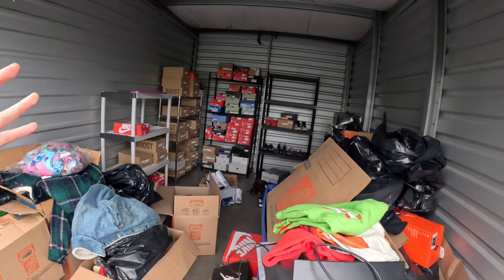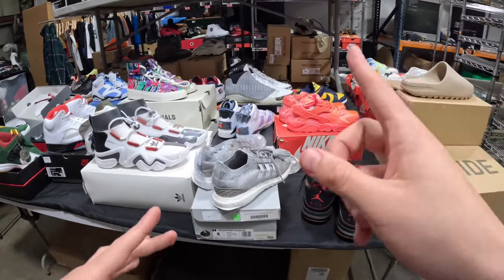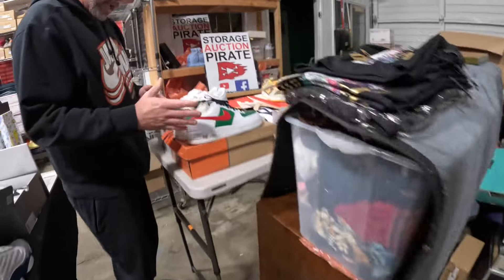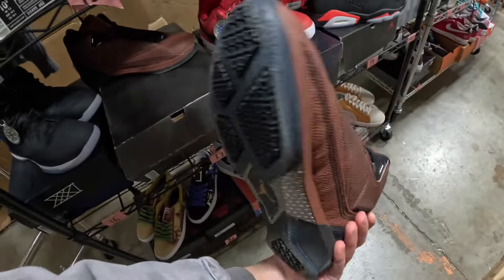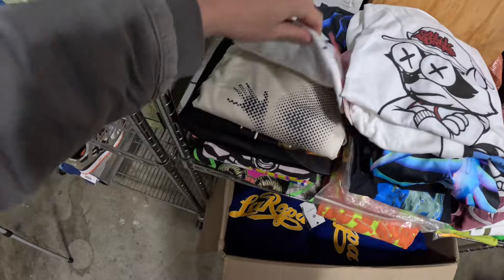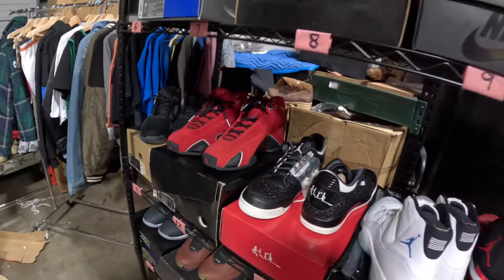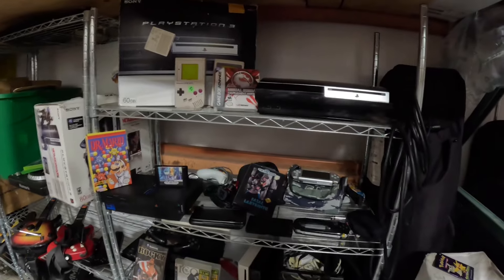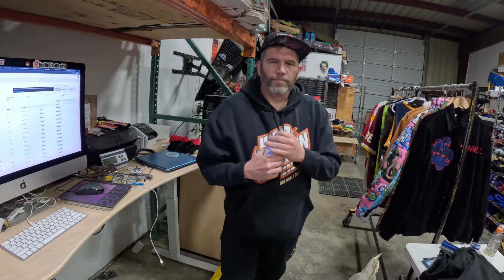Paid $6500 For INSANE Shoe Collection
Insane Shoe COLLECTION Found In Abandoned Storage

TAGS

how to make money 2022, buying storage units, and storage lockers, i bought an abandoned storage and found this, but treasure hunting, like storage wars, and storage hunters, and auction hunters, and even american pickers, can be how to make money, storage auction finds